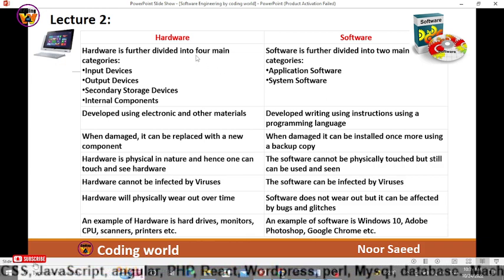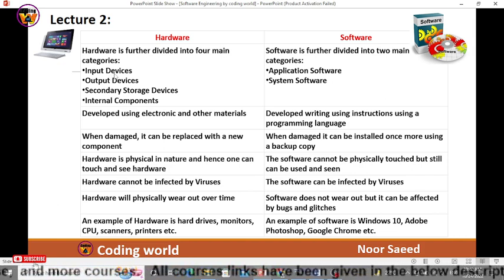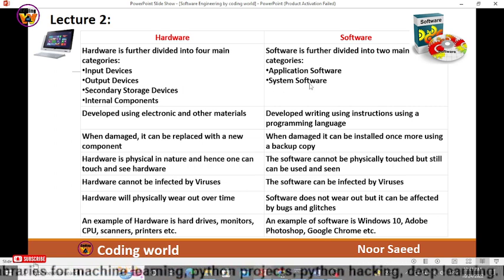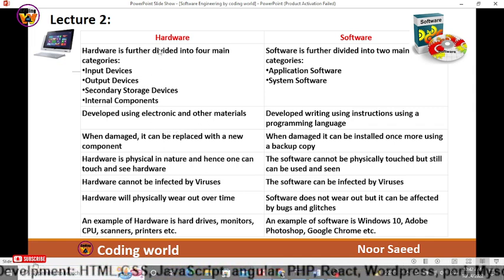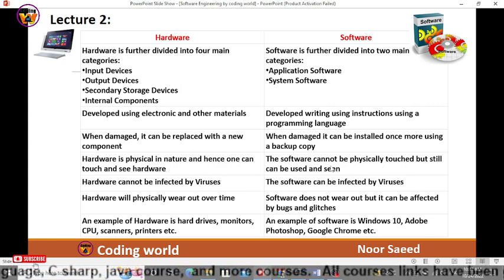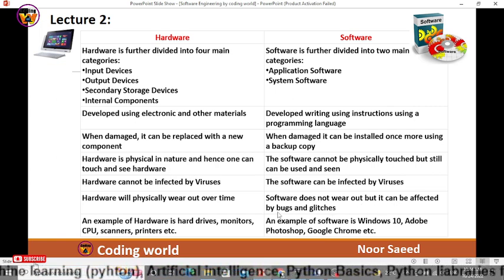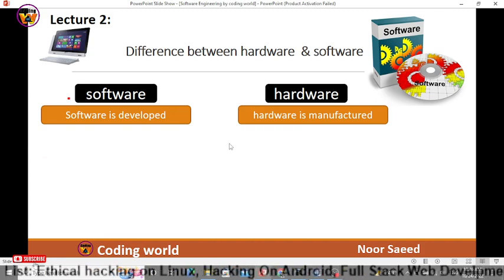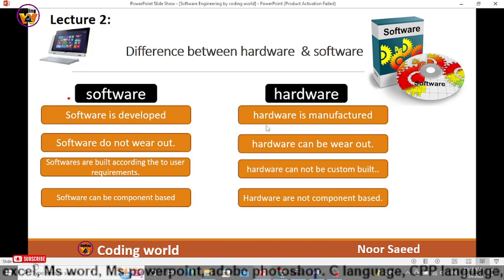difference between hardware and software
A computer system is divided into two categories: Hardware and Software. Hardware refers to the physical and visible components of the system such as a monitor, CPU, keyboard and mouse. Software, on the other hand, refers to a set of instructions which enable the hardware to perform a specific set of tasks.